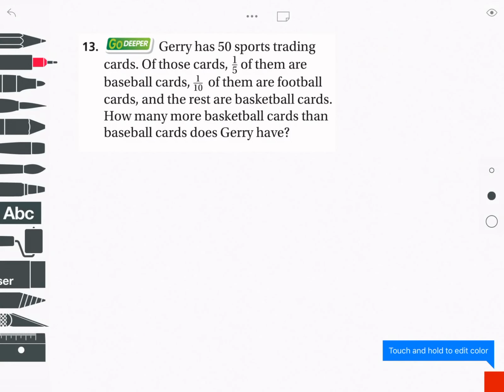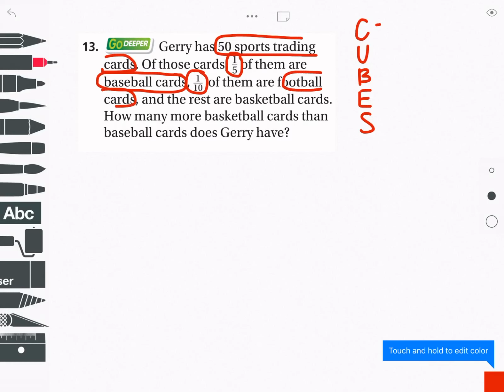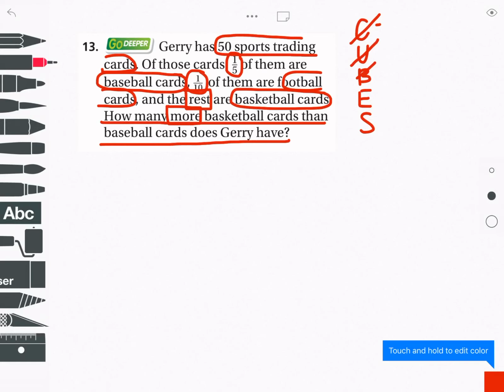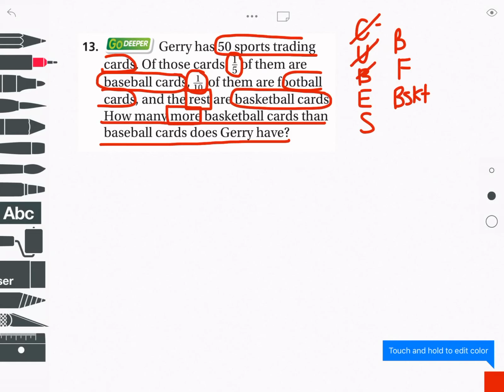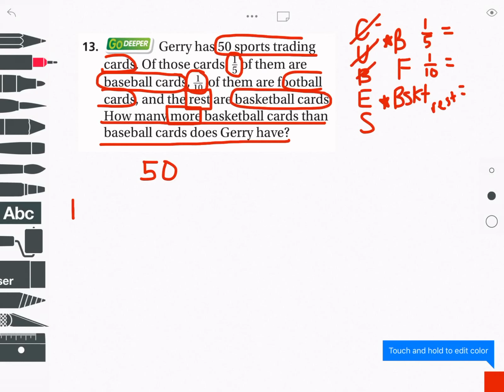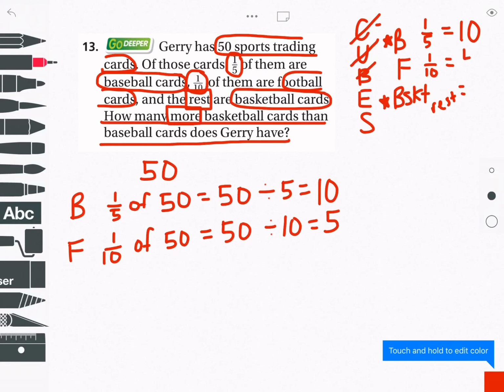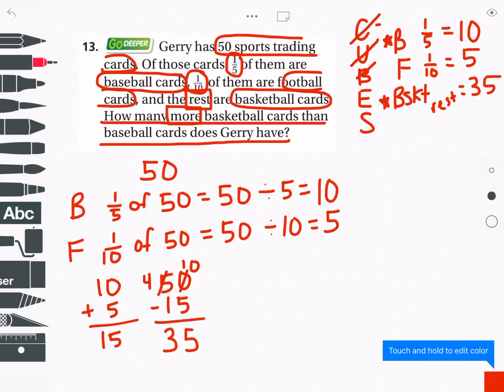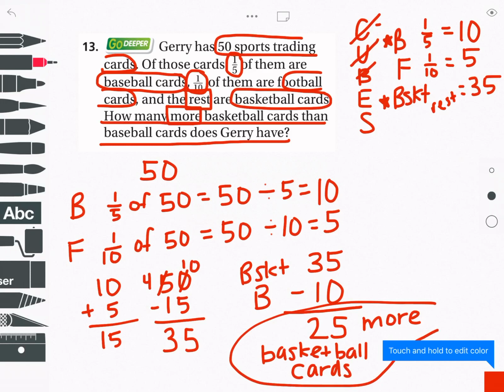8.8 Find Part of a Group Using Unit Fractions (Part 2)